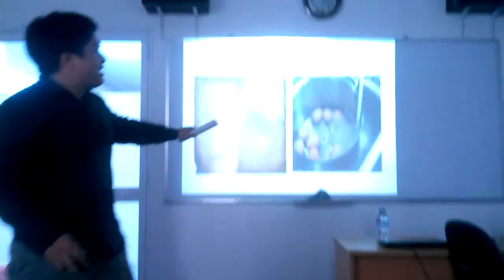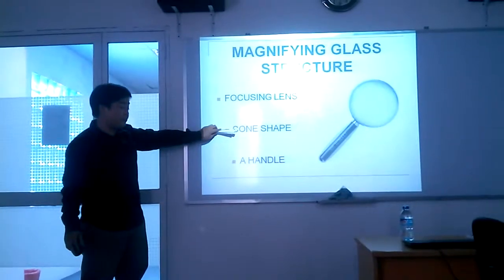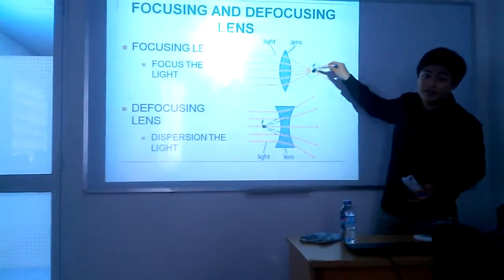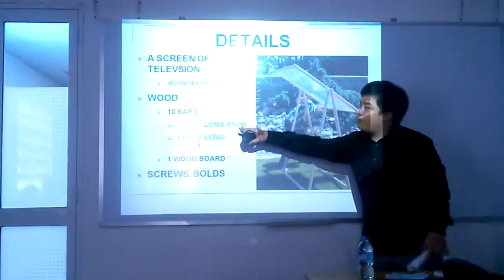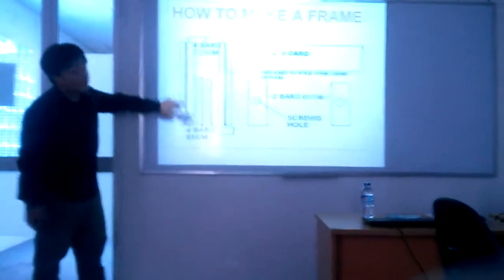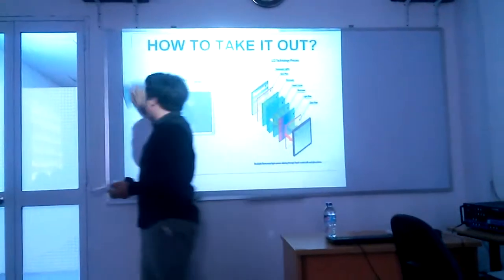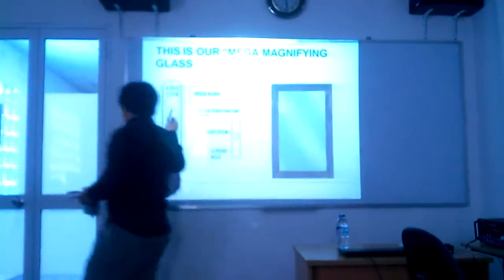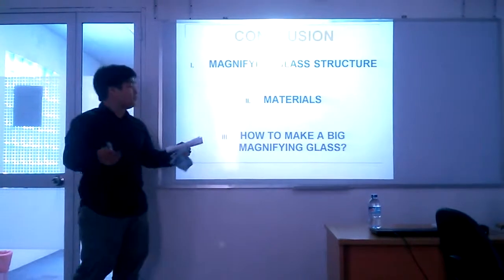LUAN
final presentation of English subject
(6/9/2013)